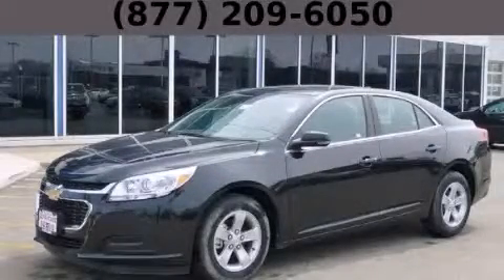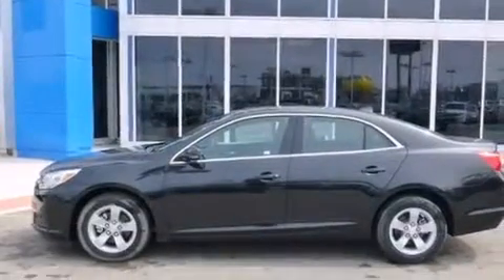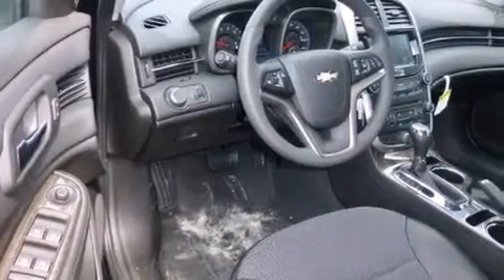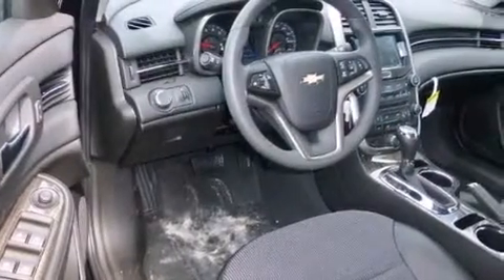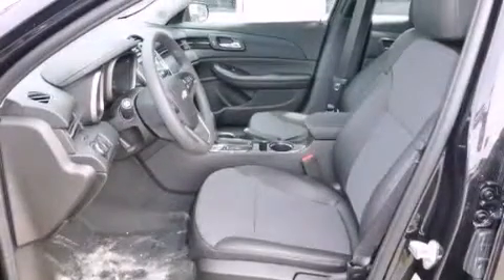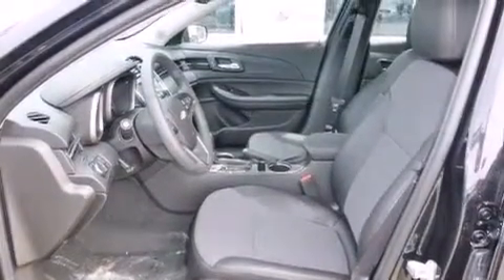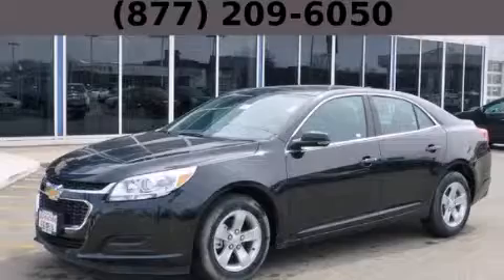2014 Chevrolet Malibu Hodgkins IL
Year : 2014
 Make : Chevrolet
 Model : Malibu
 Engine : Ecotec 2.5L DOHC 4-Cyl DI Engine
 Trans . : Automatic
 Exterior : Black
 Miles : 10
 Interior : Other

 2014 Chevrolet Malibu Hodgkins IL